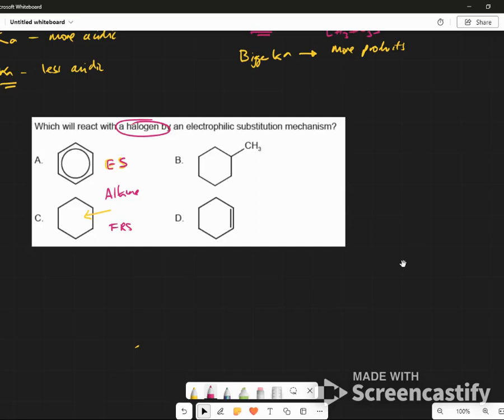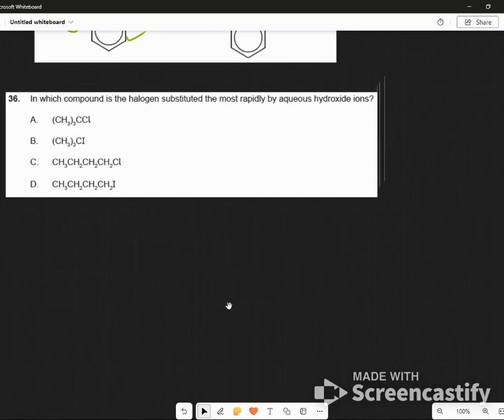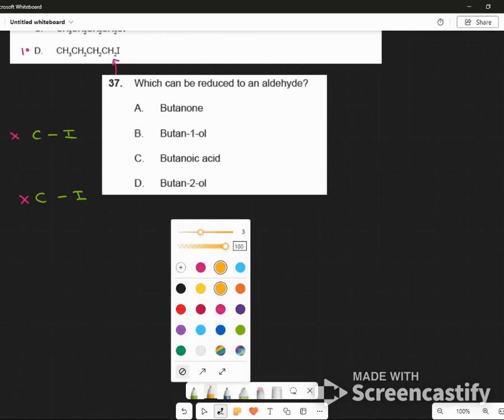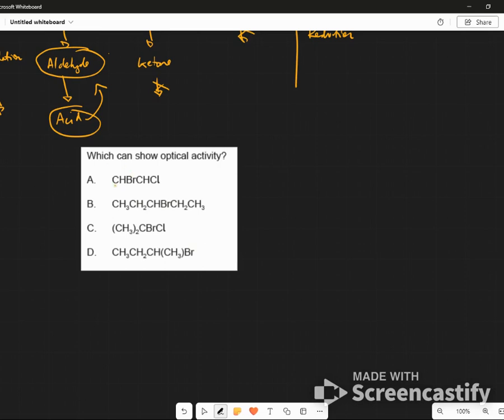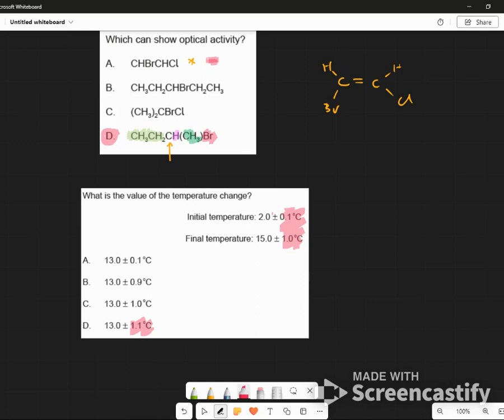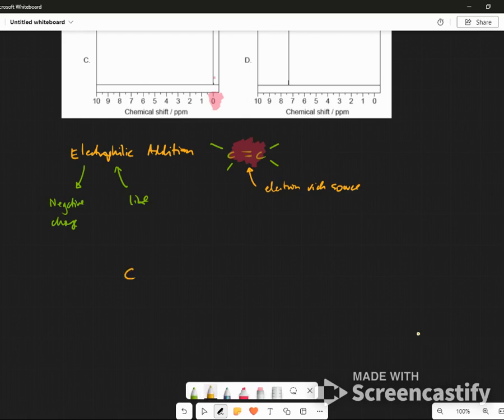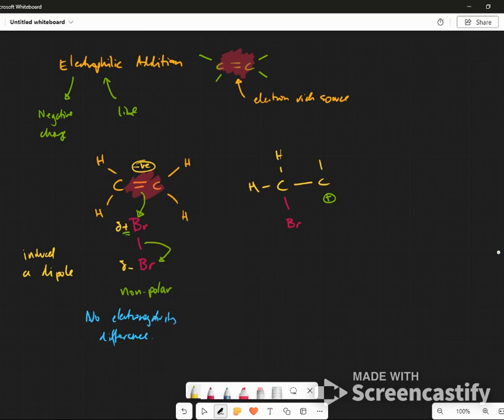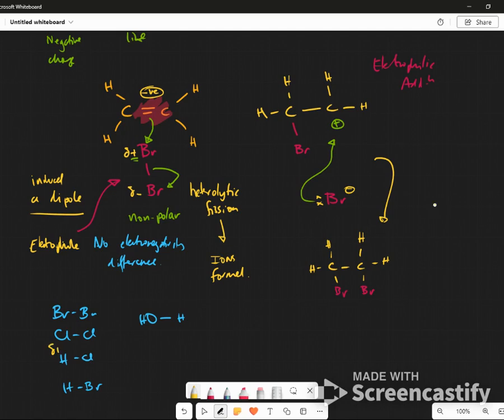Org_MCQs_part_2_30_08_2023